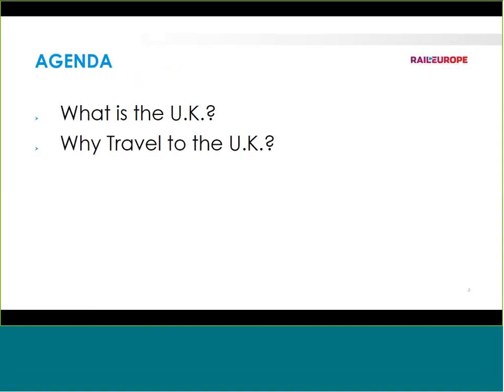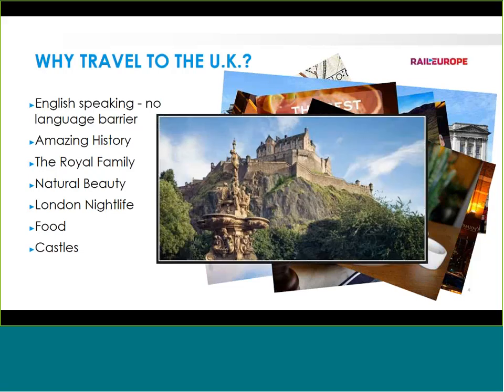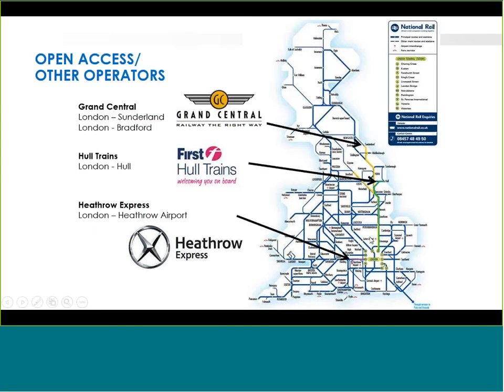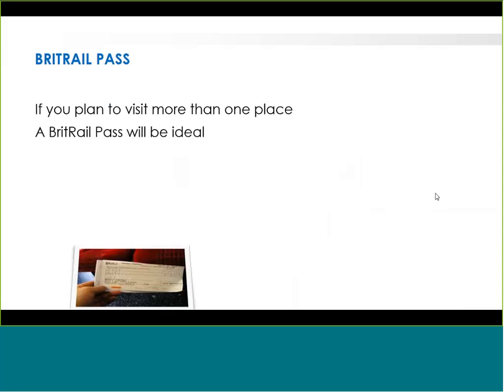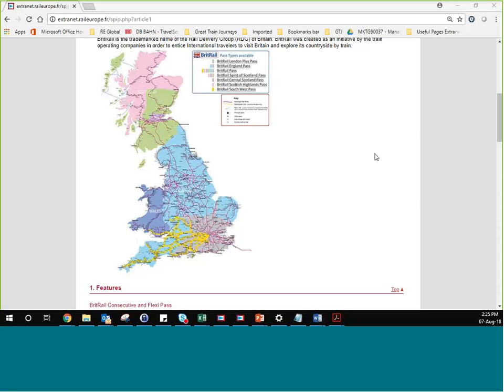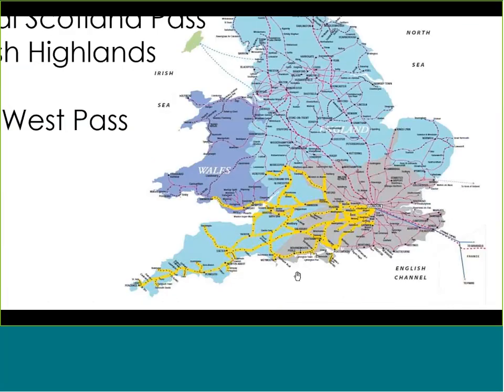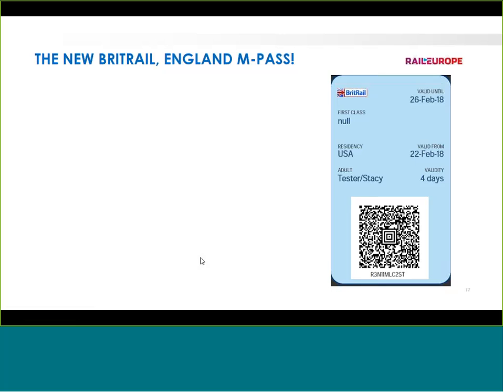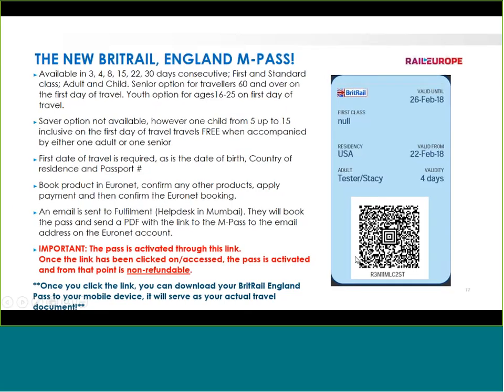Britrail England Mobile Pass